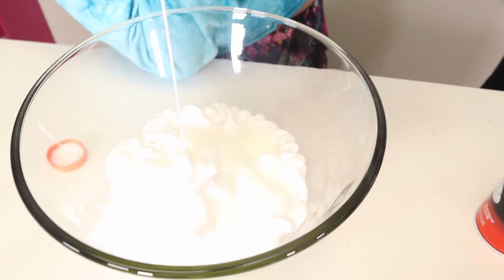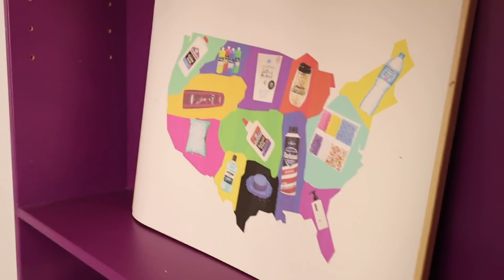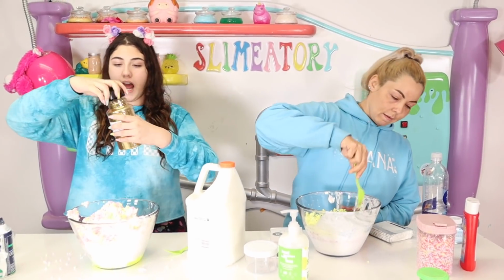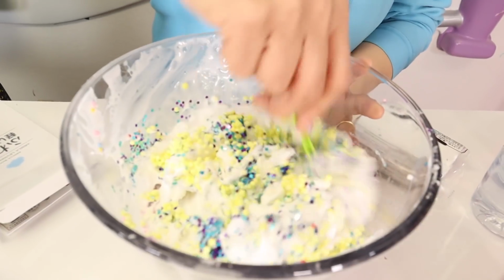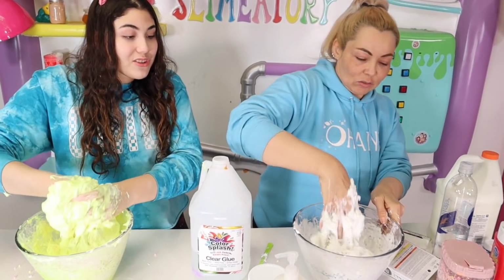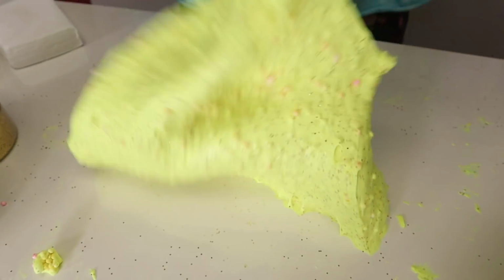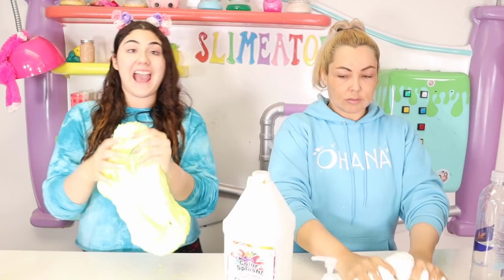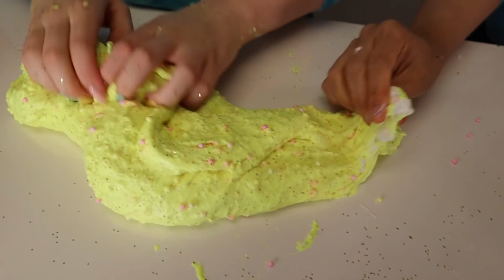THROWING A DART AT A MAP FOR SLIME INGREDIENTS! Slimeatory #547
Throwing a dart at map to choose our slime ingredients!

ADDING RANDOM CAR PRODUCTS IN SLIME!

Mail:
Ameerah Navalua